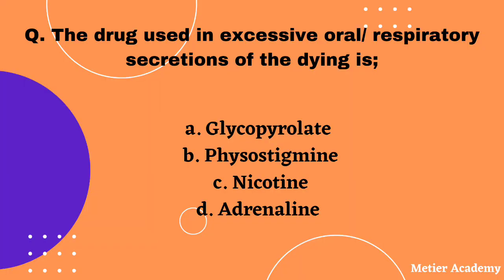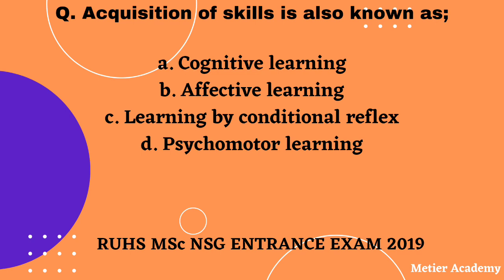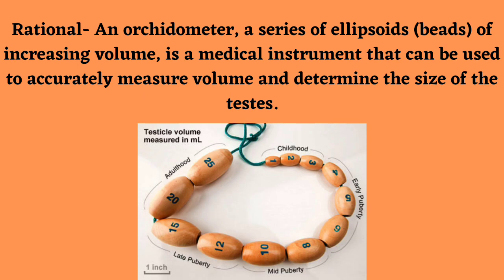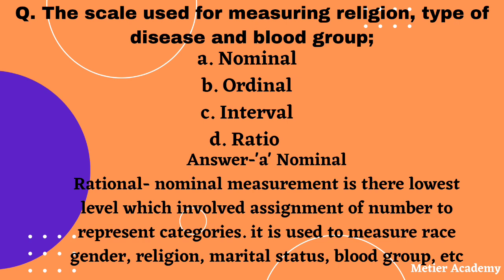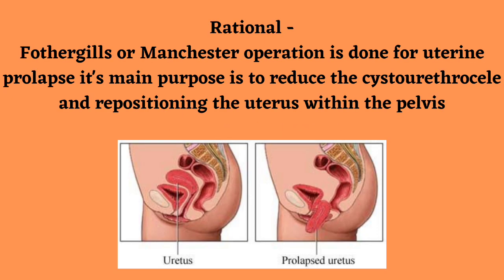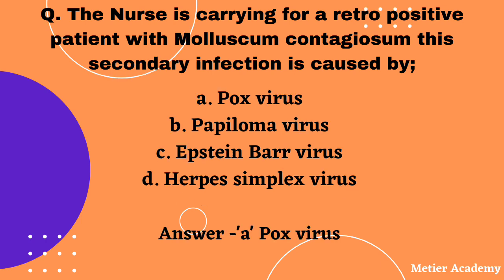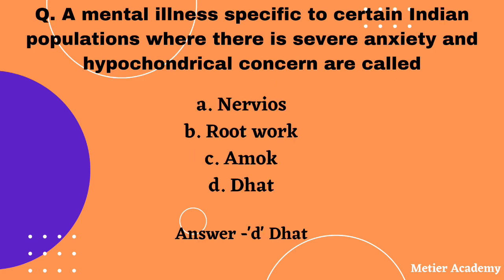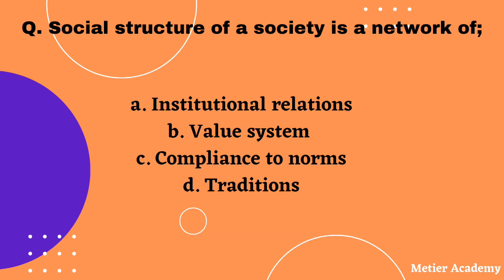MCQ'S FOR UPCOMING AIIMS NORCET, MSc NSG ENTRANCE, ESIC, PGI, JIPMER, ETC.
Enhance your knowledge by watching our videos and keep updating yourself.